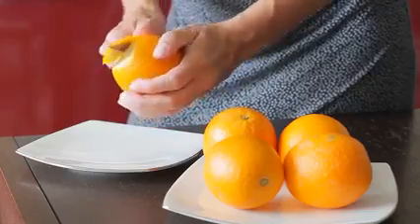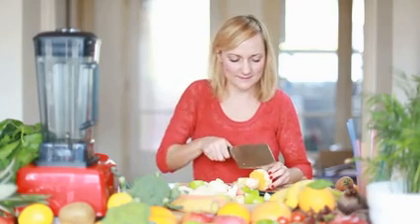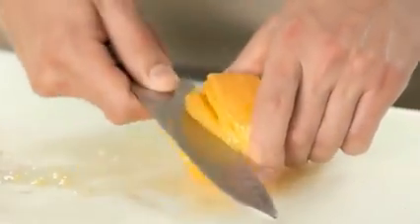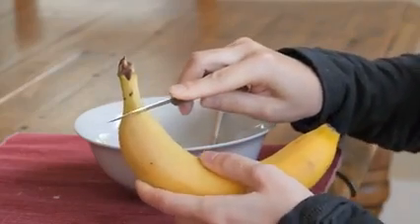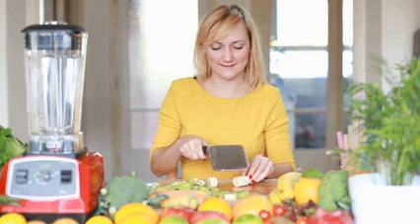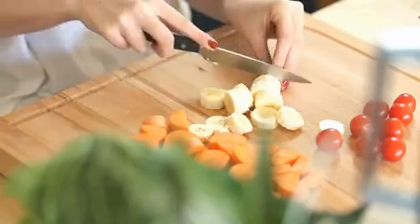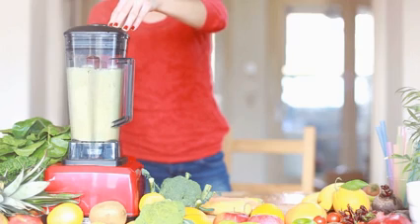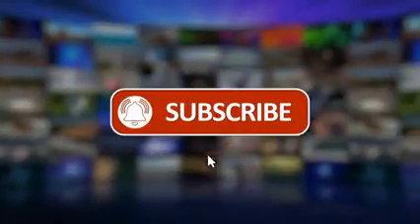Incredible results for eyes and health: Power of fruit combinations general well-being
Don't take your eyes for granted. Eat these foods to keep your eyes healthy. In this video, we show you how to combine 3 fruits to promote good eye health#general well-being best foods for eye healthfoods for eye health and vision